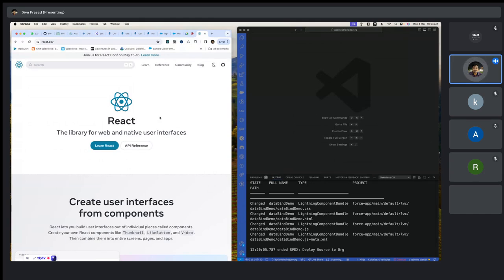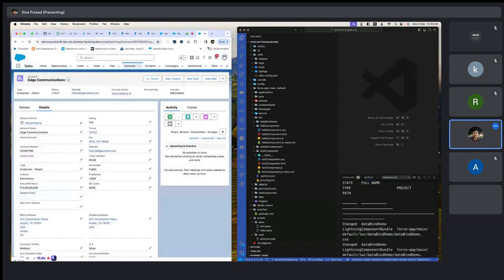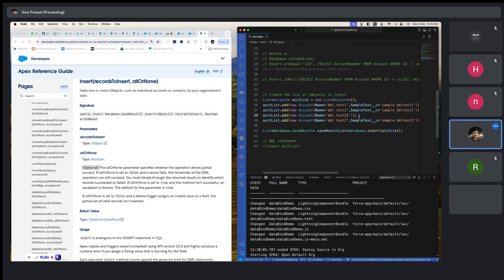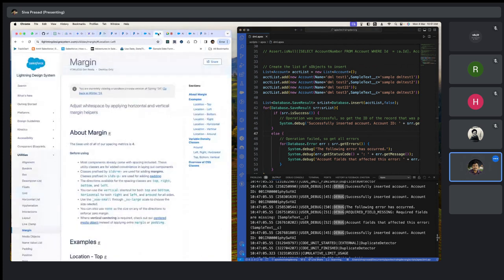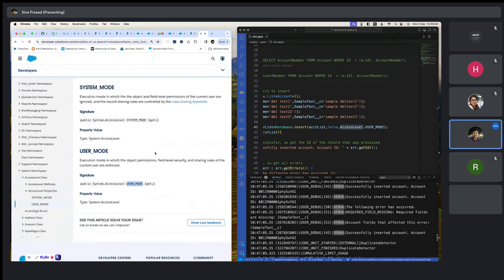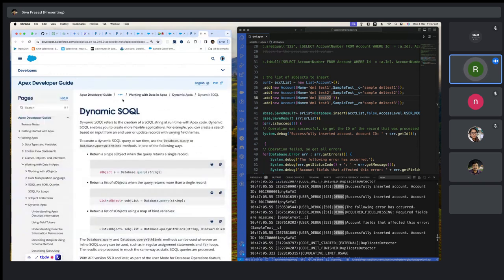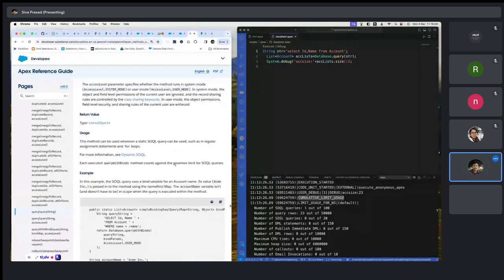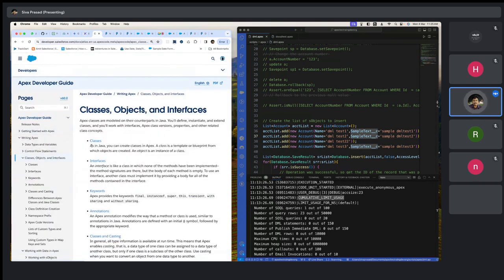Salesforce | Apex | Database Operation , Atomic and Non-Atomic Transactions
Database Insert
Database Update
Salesforce
Apex
Asynchronous Programming
Lightning Web Component
Javascript